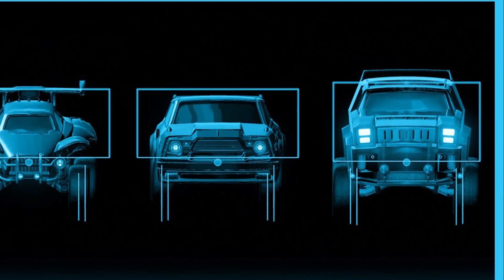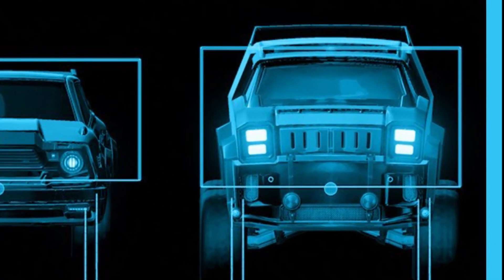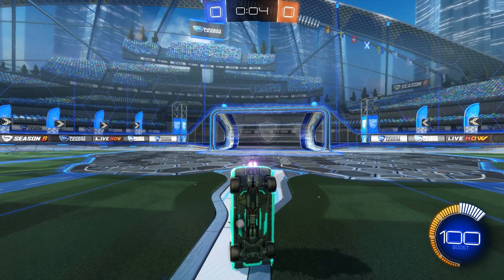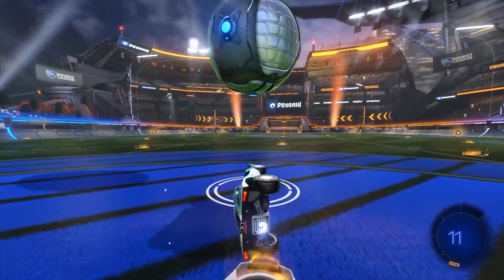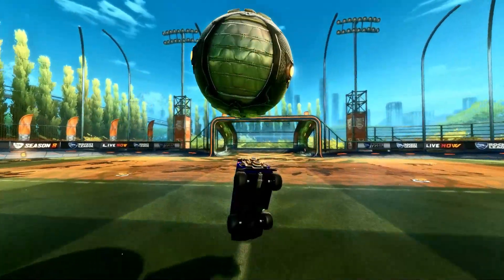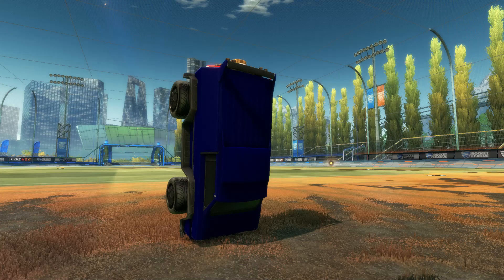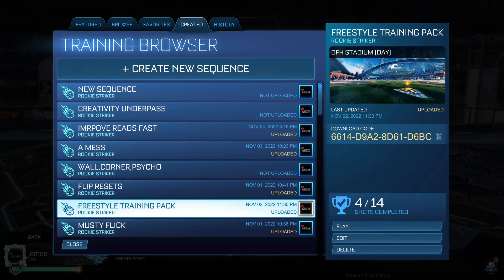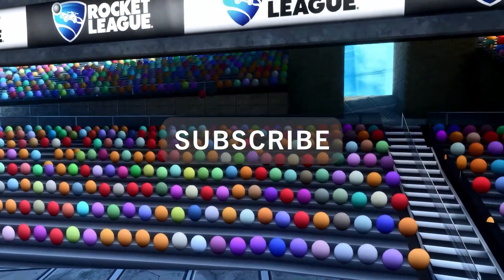Only ONE CAR can do this MECHANIC...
In this video I'm going to go over a mechanic that can only be done with the Merc.